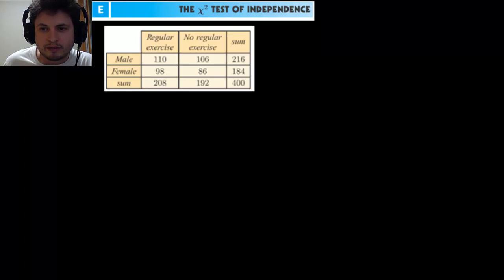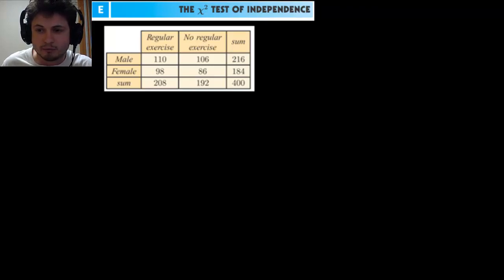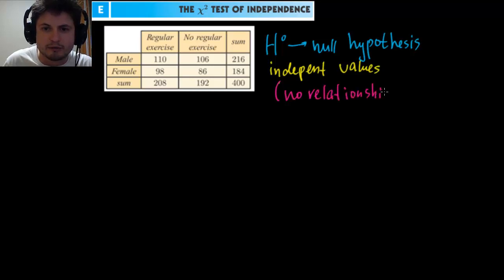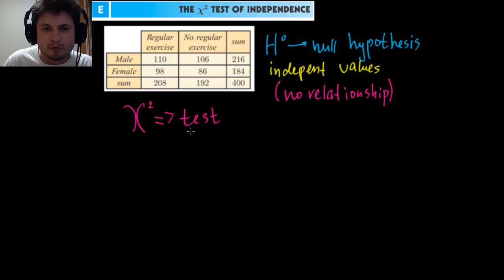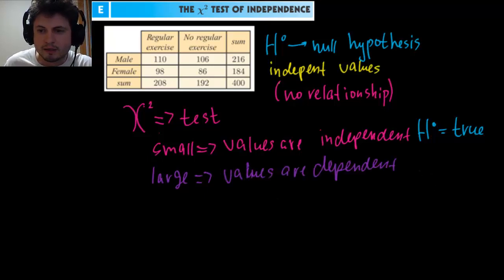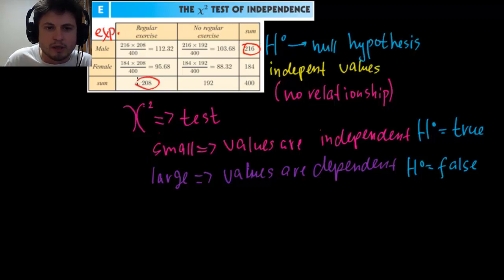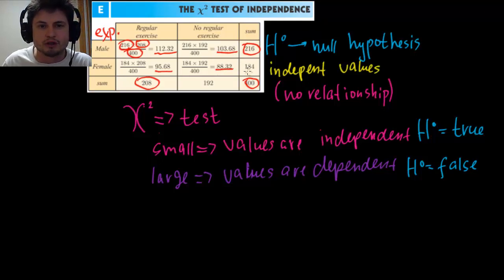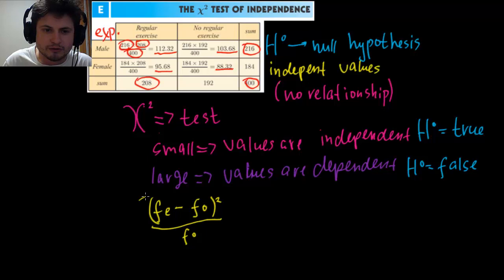Ch. 11 - χ² Chi Square Introduction (IB Math Studies)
This video is on introduction to Chi square (chi squared) from chapter 11 of Math Studies.